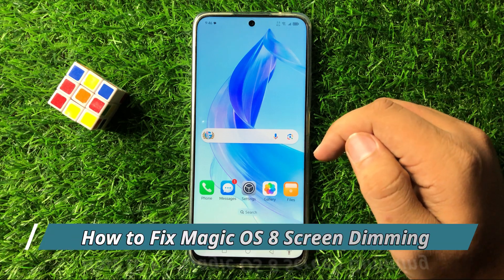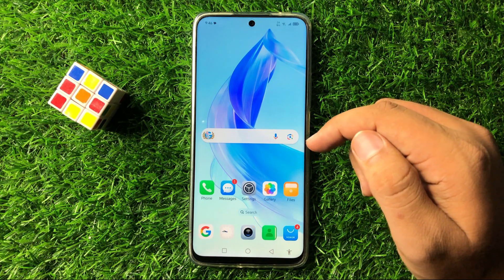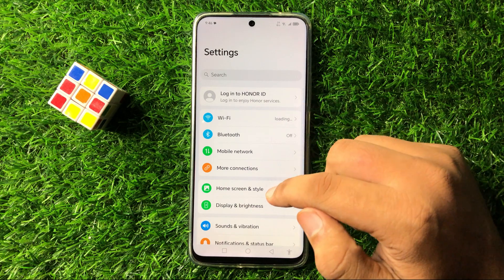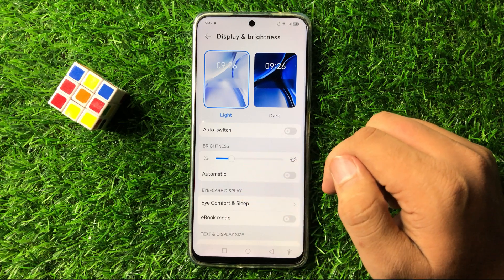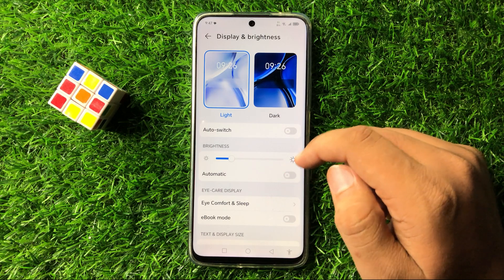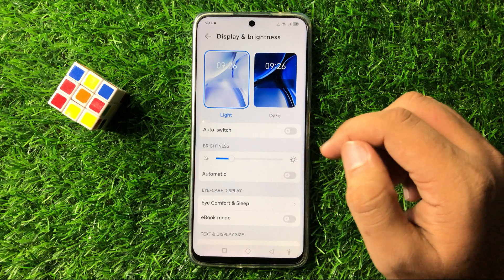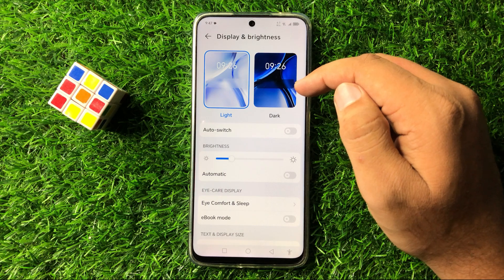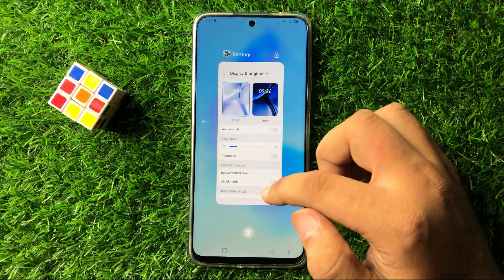How to Fix Honor MagicOS 8 Screen Dimming